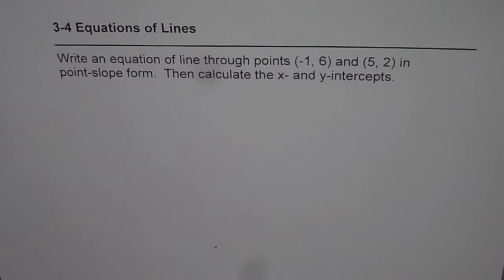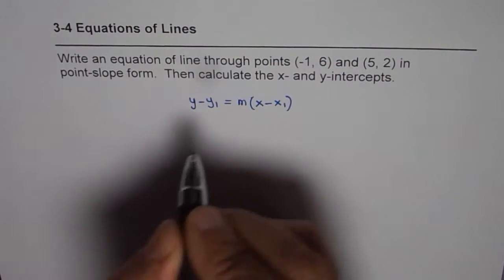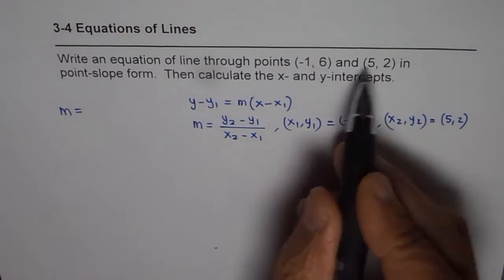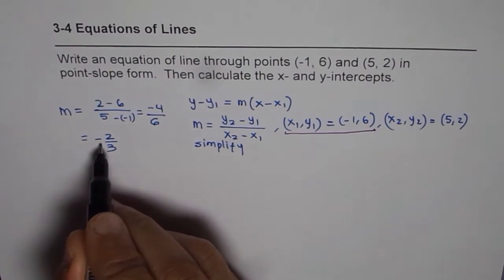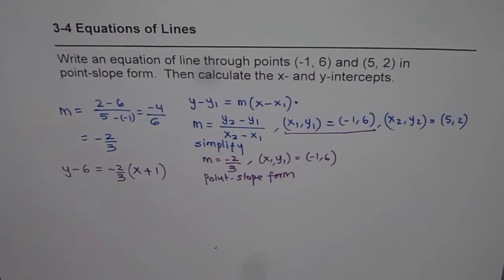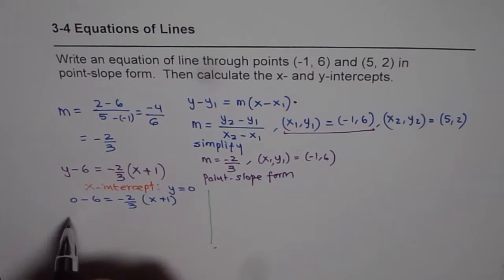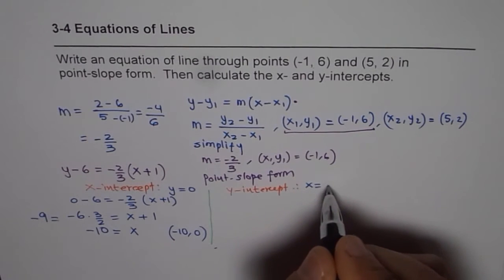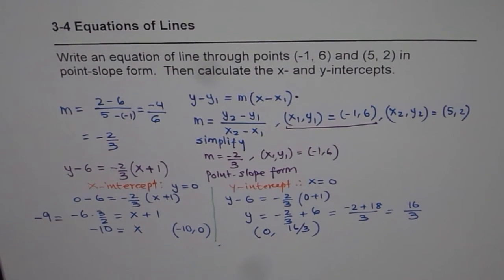Write Point Slope Form Linear Equation From Two Points and Find Intercepts